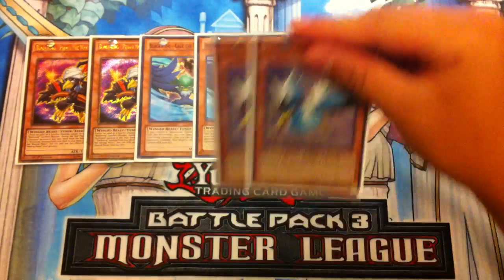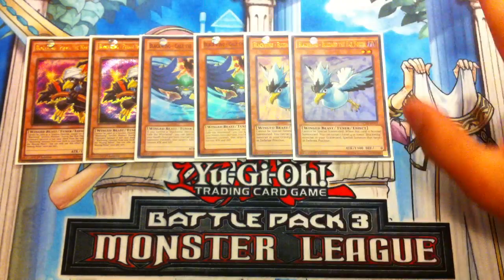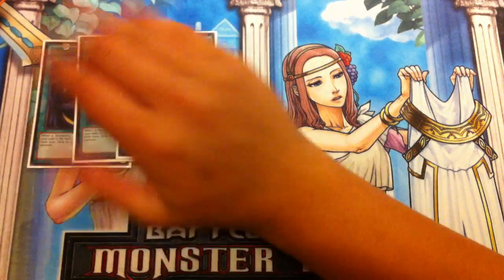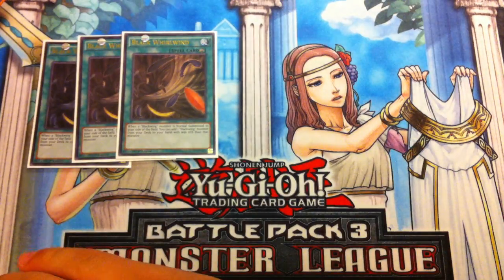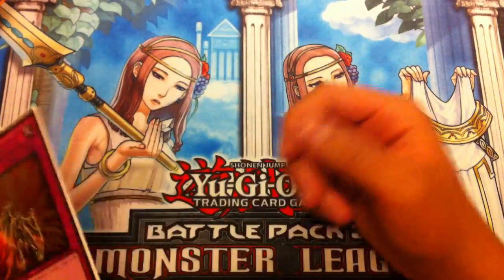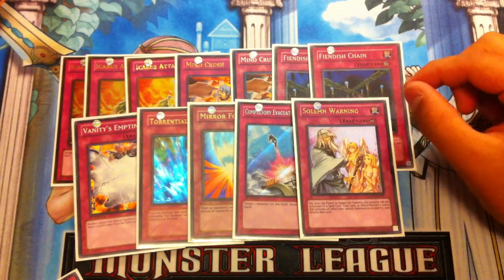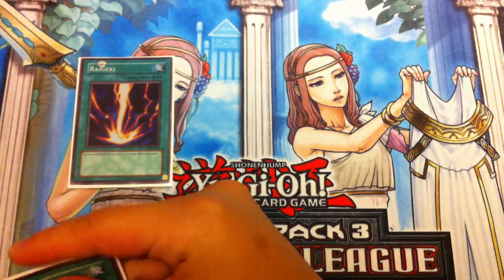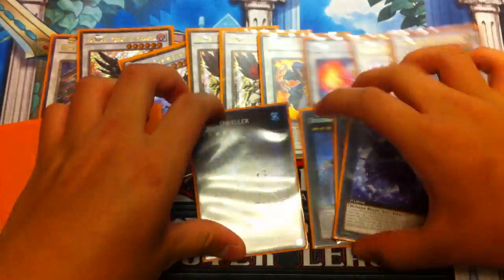*YUGIOH* BEST! BLACKWING DECK PROFILE! JULY 16TH 2015 BANLIST!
► Purchase Your TEAMSAMURAIX1 MERCH (Playmats, field centers, sleeves etc) READD!!
100+ likes for a combo video?

READDDDDD
Reasoning for not playing Black sonic"

Black sonic vs Mirror force
- Mirror force removes masive amount of monsters without having any requirements, while black sonic can be bad late game if you dp not control a blackwing monster.

reasoning for playing delta cro:
- I did not main any mst.
- Helps get rid of massive amounts of backrow
- DOwnside of delta crow is that: if you do not have a blackwing monster, it is a dead card.

Channel Updates!

YGOPro/DN:
User: TeamSamuraiXi
or xdody123